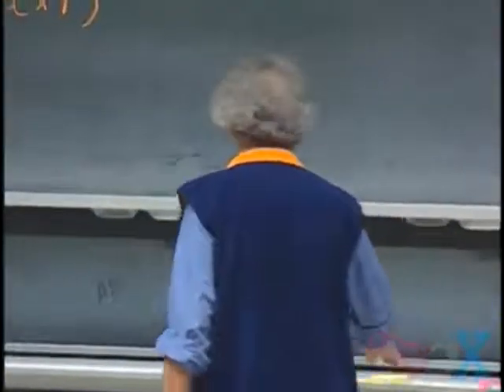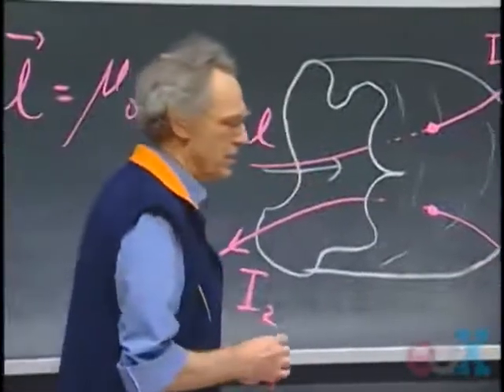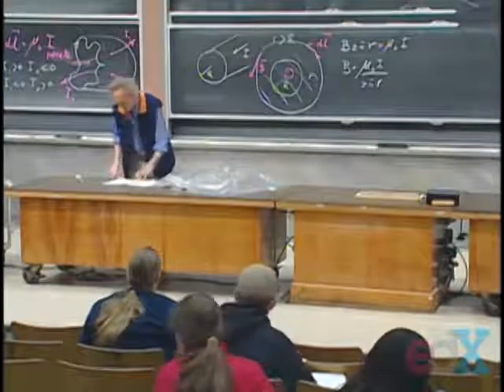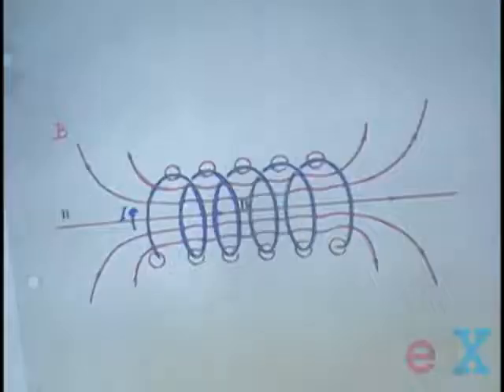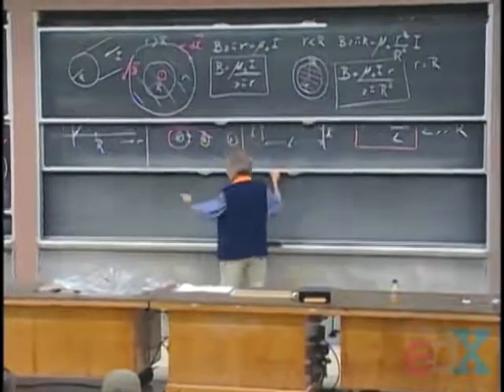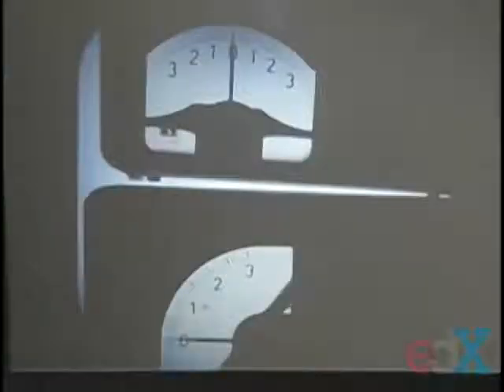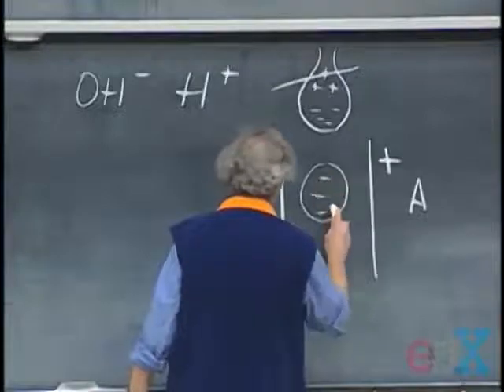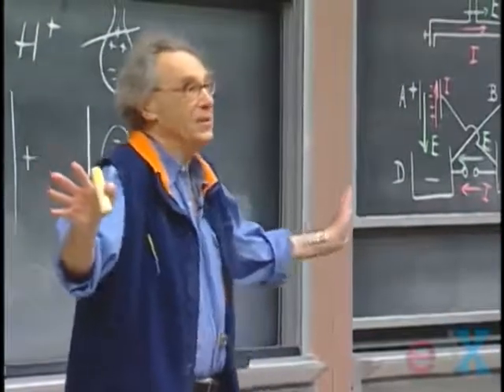Walter Lewin. Electromagnetism, MIT Lecture 15. Subtitles: ENG – ESP.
Subtitles:  English – Español.
Electromagnetism, Lecture 15.
By Walter Lewin (MIT), unquestionably one of the greatest professors of Physics, and also a unique person.